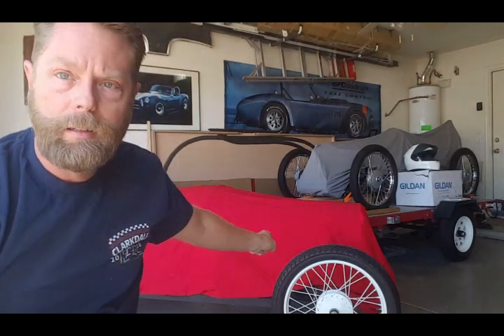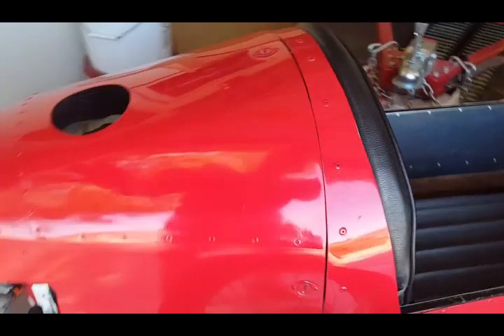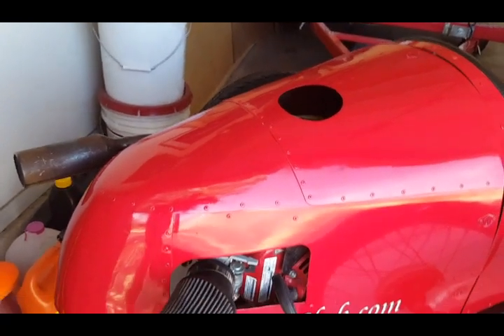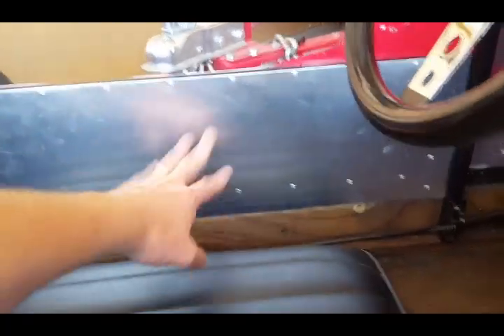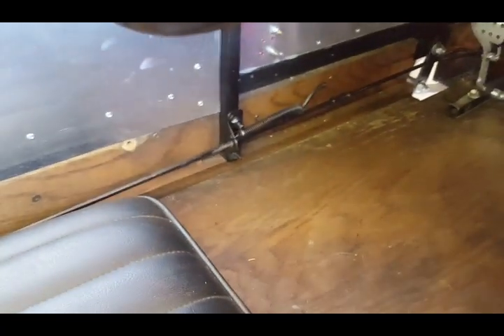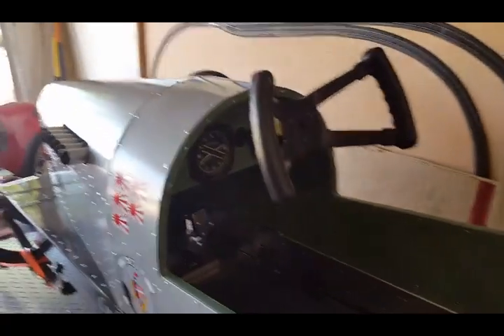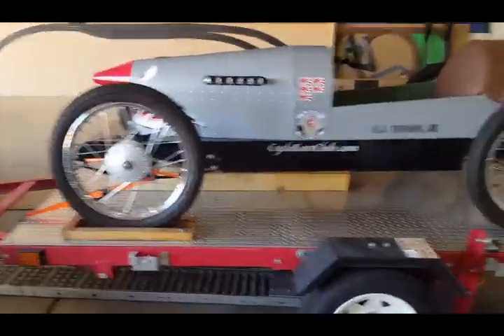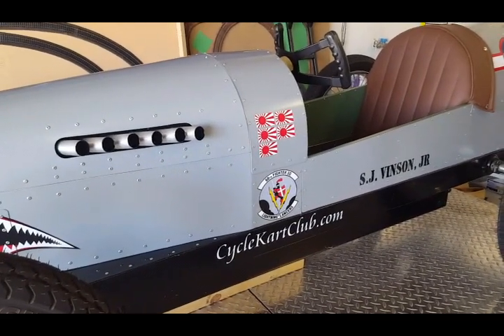Cyclekarts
In this video we do a quick walk around of the two CycleKarts we have built.
The "Viscount Vinson Model T Ford Special" was built in 2015.
The "Mono Wasp" was built in 2016.
Both CycleKarts are powered by the Honda GX200 and a Comet Torque Averter TAV-30.  Both have a 10 tooth sprocket and a 60 tooth main sprocket and mechanical disc brakes.
If you want a pdf or a jpeg of the frame drawings or a parts list just let me know, I am happy to help anyone interested in building their own cyclekart.

Amazon Parts list